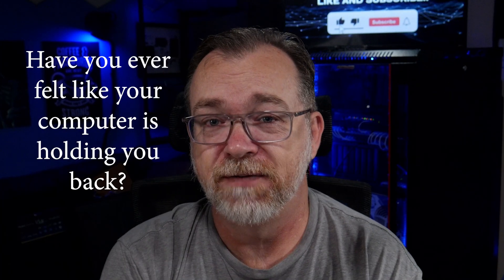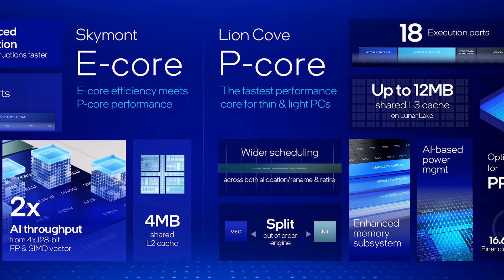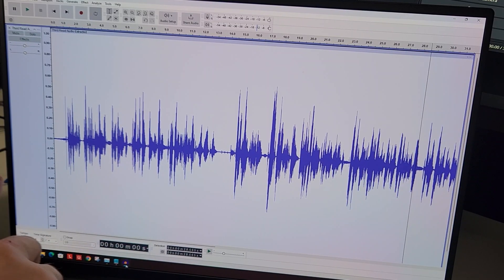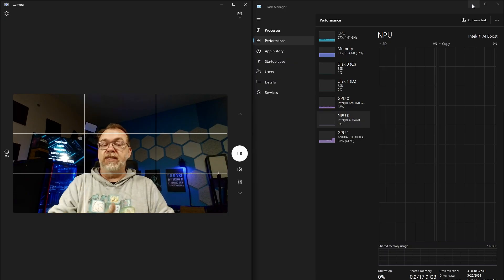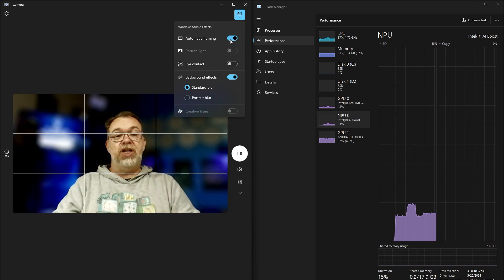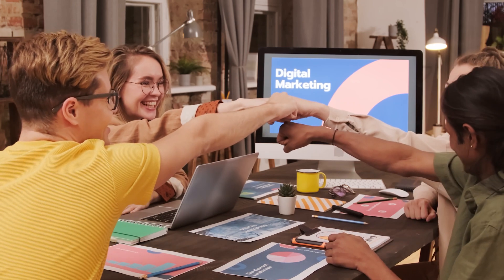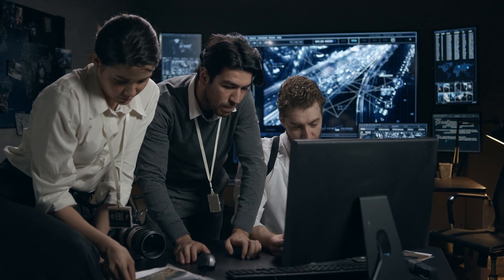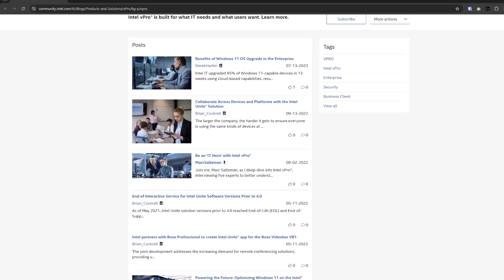Supercharge Your Workflow: Unleashing the Power of Intel Core Ultra and vPro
Tired of your laptop lagging behind? Join me as I dive into the world of Intel Core Ultra and Intel vPro. This powerful processor is changing the game, offering insane performance, incredible battery life, and top-notch security. From content creators to IT professionals, there's something for everyone!

Let's break down the tech and have some fun along the way. We'll explore how these processors can supercharge your workflow, keep your data safe, and make your life easier. So, grab a snack, sit back, and get ready to be amazed.

Want to learn more and see how Intel Core Ultra and Intel vPro can take your computing experience to the next level? and click here for more @intelbusiness videos